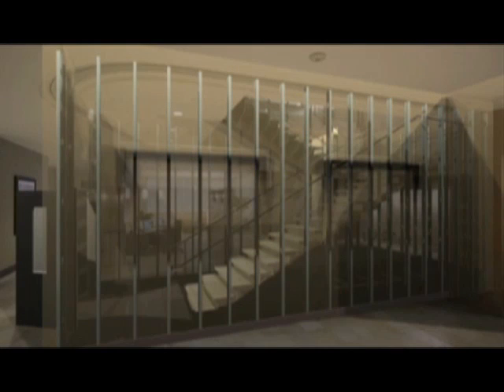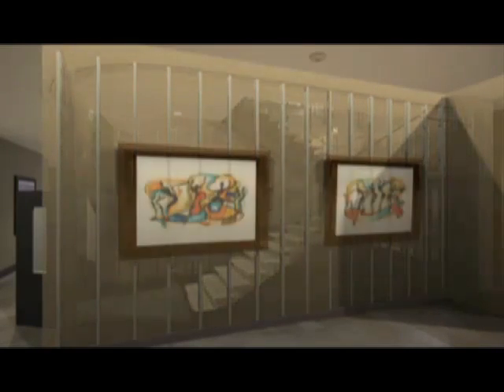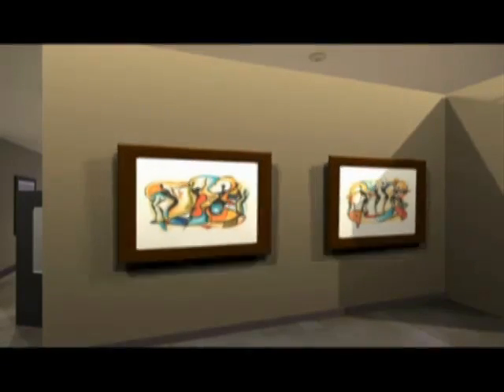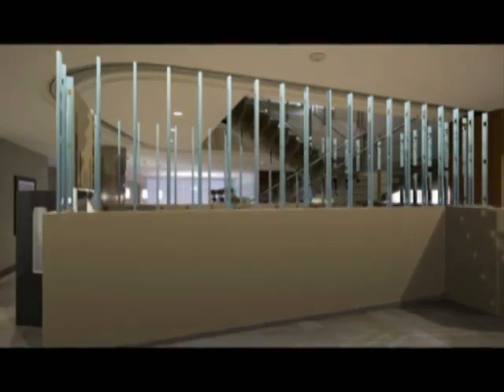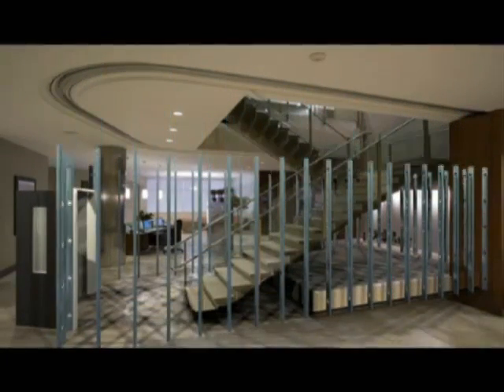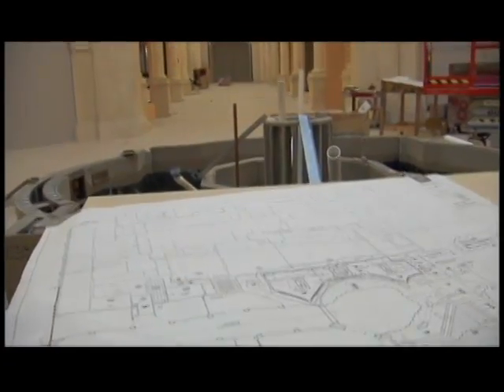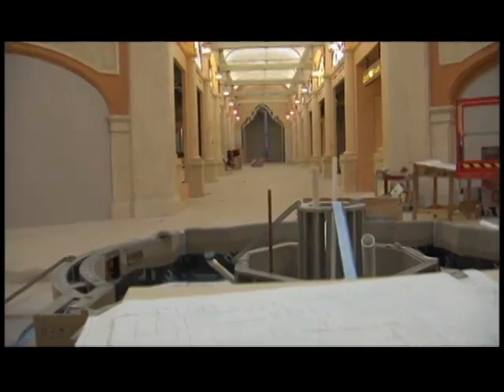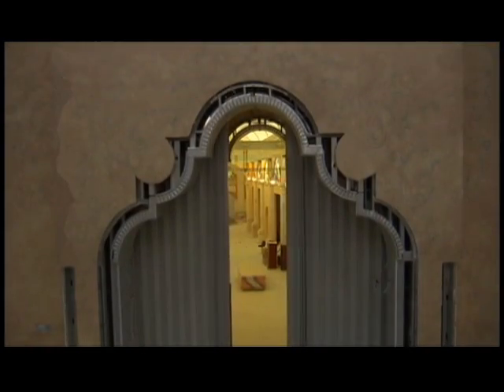Stairways Movie Trailer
Stairway accordion steel fireguard door fire safety egress wondoor Won-Door